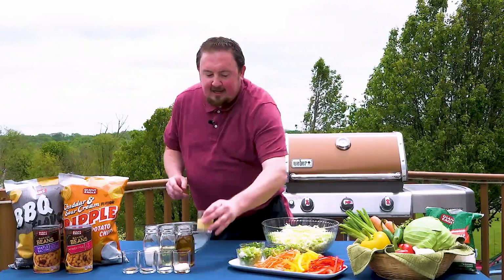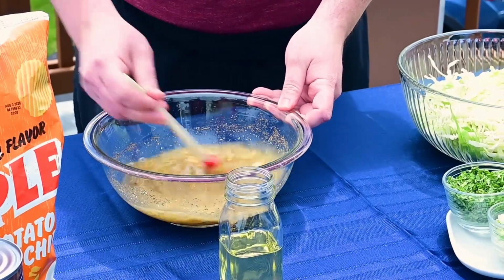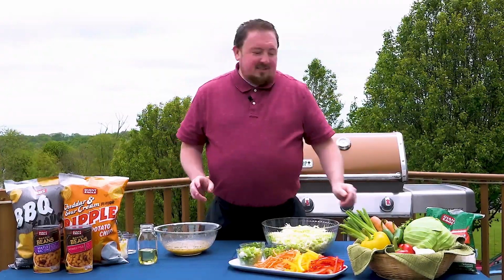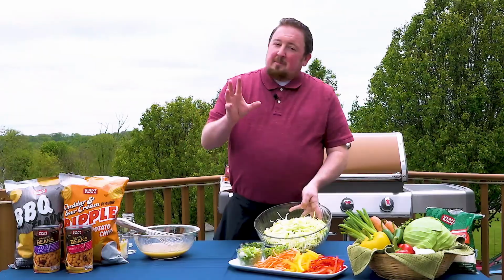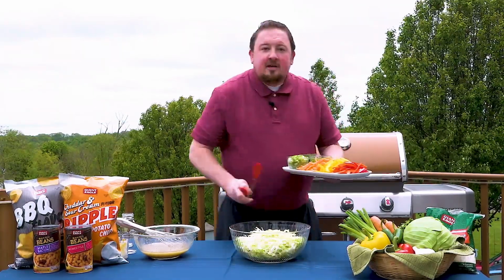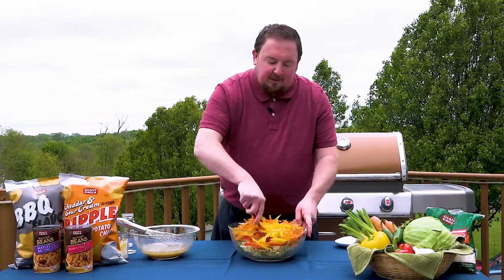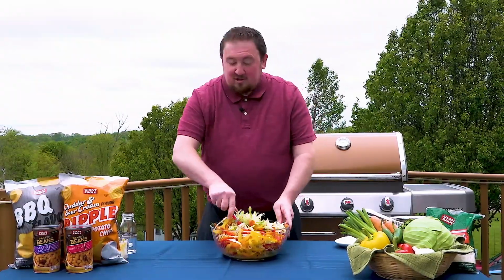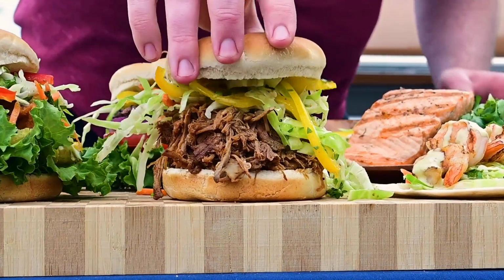Firecracker Coleslaw Recipe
Homemade coleslaw recipes are as much a part of summer picnics and cookouts as any burger, barbecue or potato salad. But as the ingredients you can easily grab at
show, this isn’t just any coleslaw.

To give it the pop of color and burst of flavor a summer dish truly deserves we use a sweet and tangy coleslaw dressing made with Dijon, garlic, sugar and apple cider vinegar and mix your traditional cabbage and carrots with red and yellow bell peppers, jalapeños and more.

Be the first to find out about new videos like this.